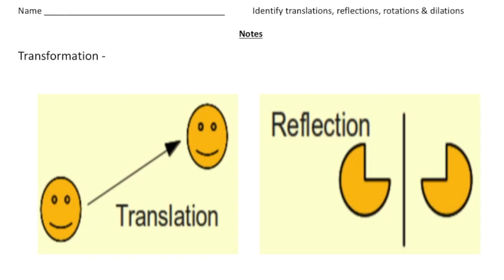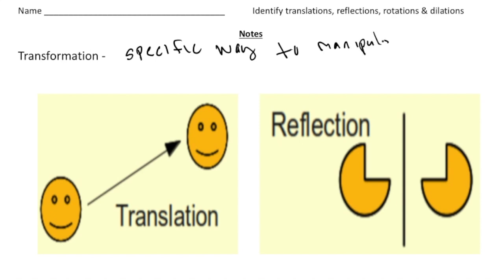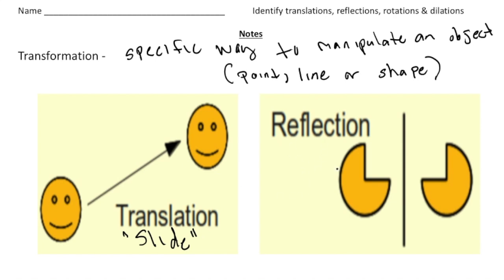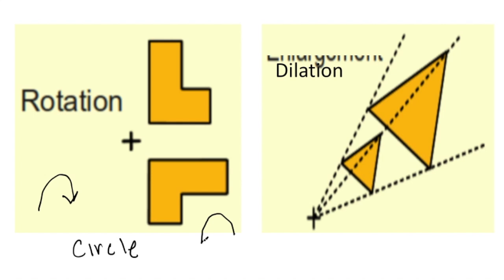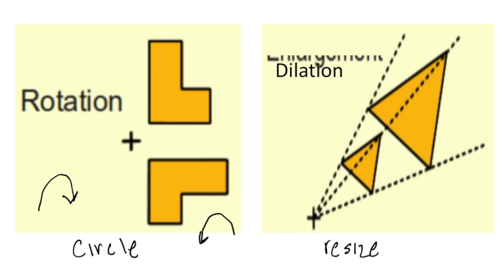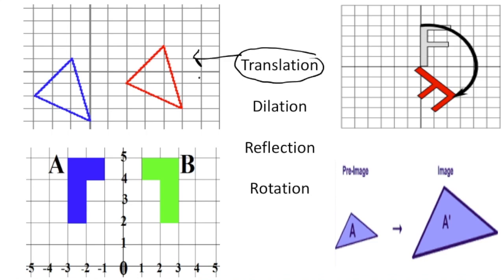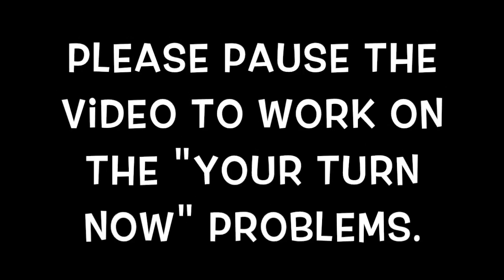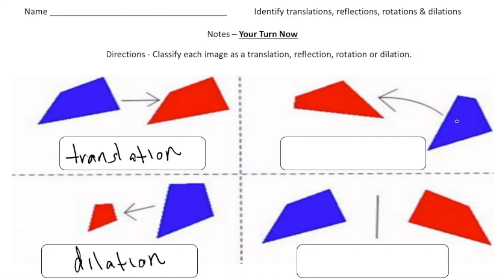Identifying Transformations: A Step-by-Step Guide | Math Made Easy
Delve into the fundamentals of geometric transformations with this comprehensive tutorial. Learn to identify and understand various transformations, including translations, rotations, reflections, and dilations, through clear explanations and visual examples.